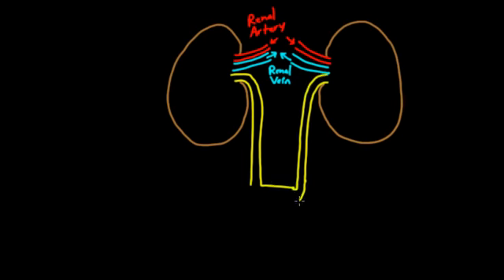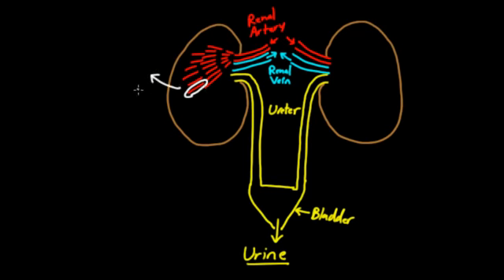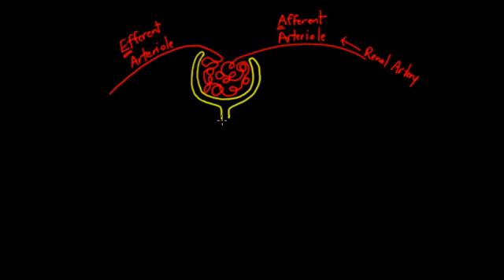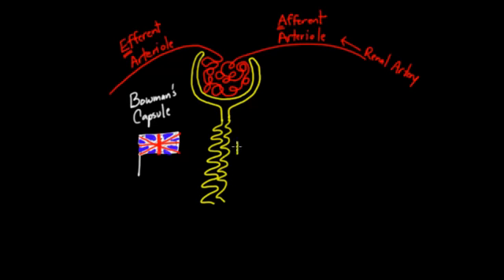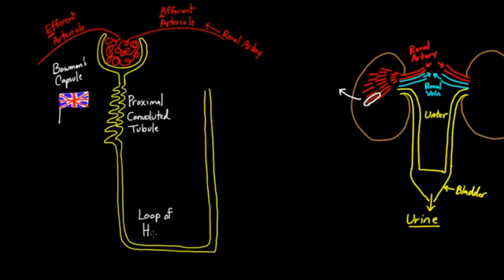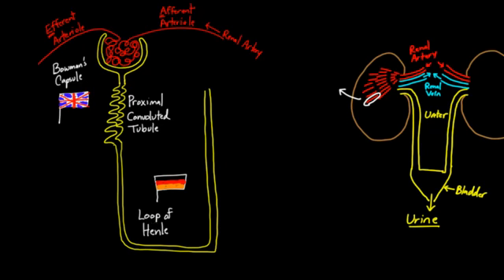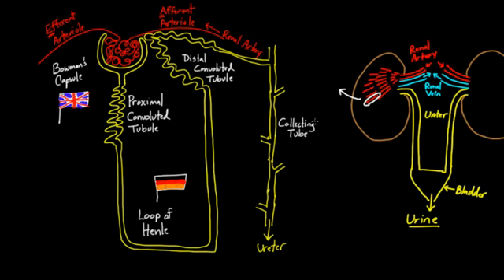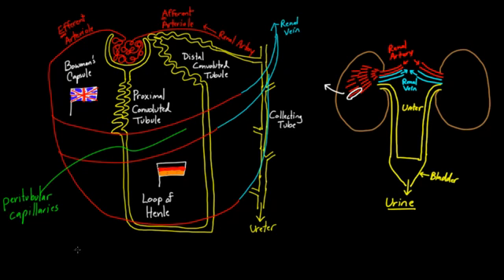04 Blood pressure control 02 Parts of a nephron